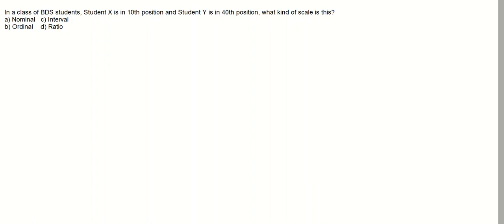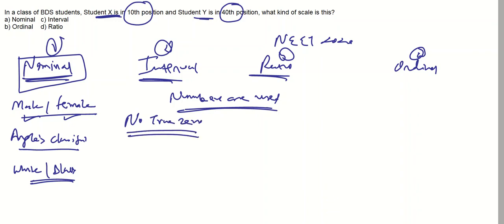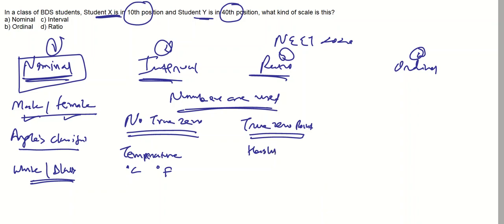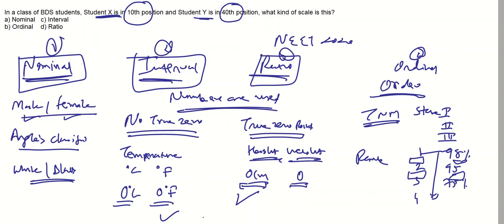NEET 2020 Discussion | Question 1 |ASPIRE MDS | AIIMS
NEET 2020 Paper Discussion
NEET MDS 2020
NOMINAL SCALE
ORDINAL SCALE
INTERVAL SCALE
RATIO SCALE